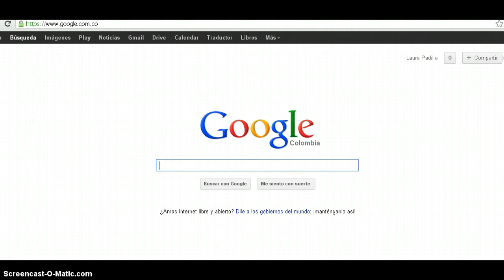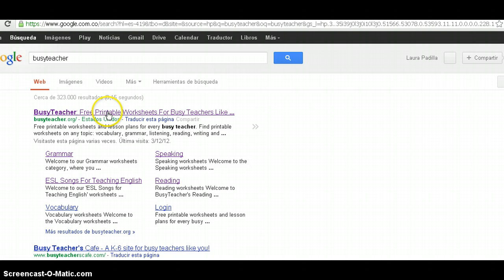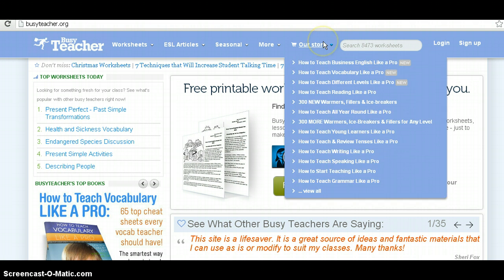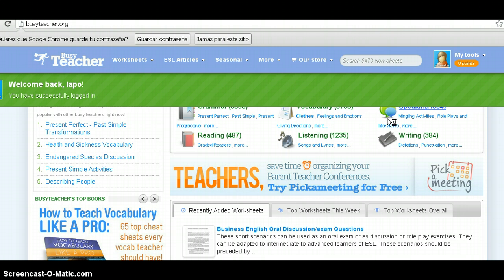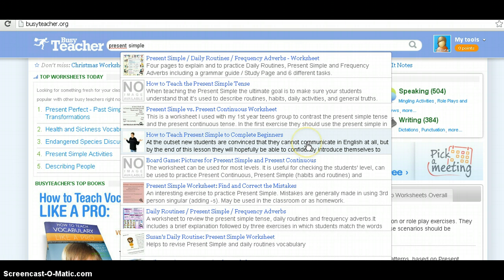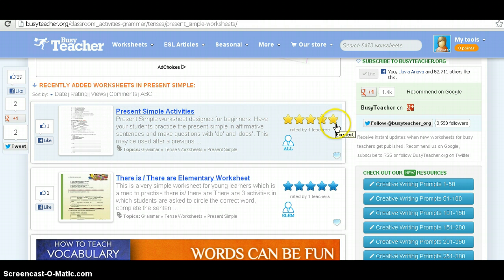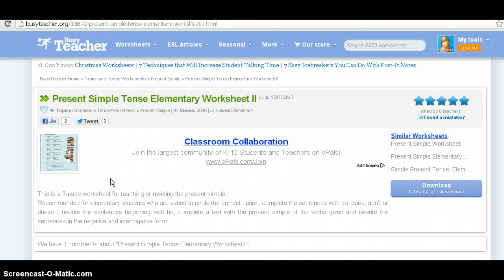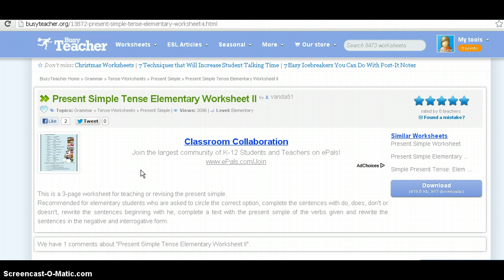How to use busyteacher.com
This video shows how to use the website busyteacher.com